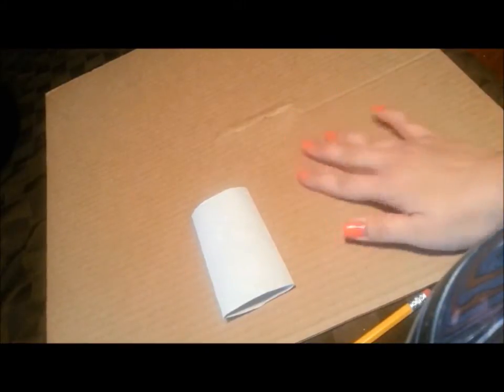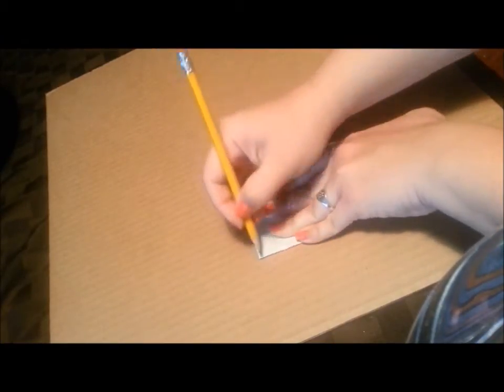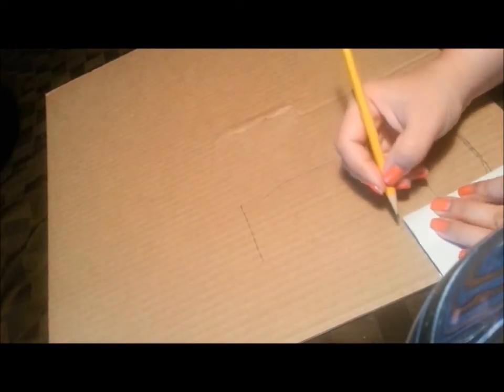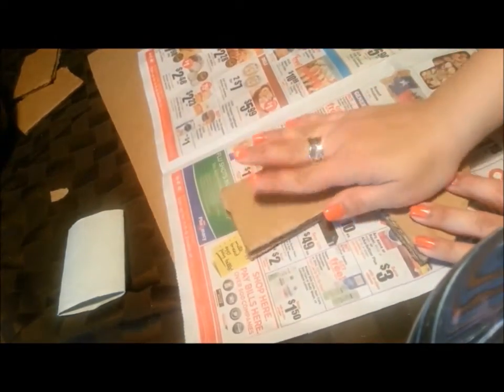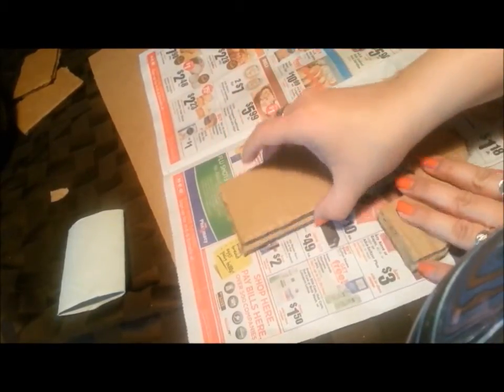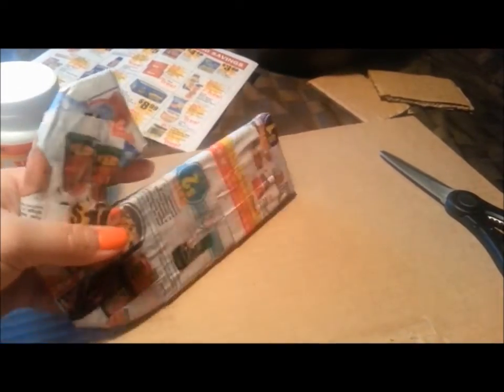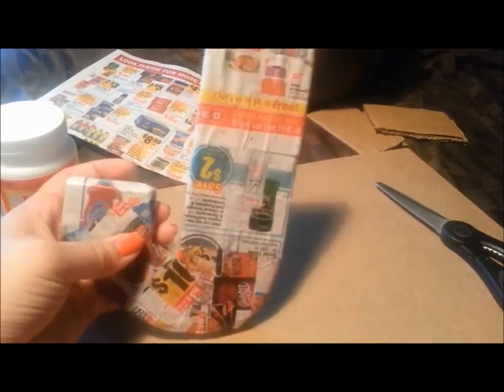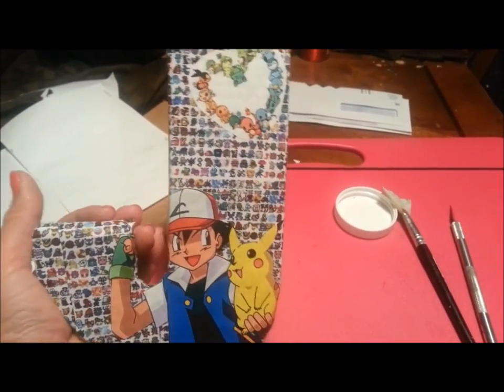DIY Pokemon Decor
I made a really cute Letter J out of cardboard, pokemon print outs, and mod podge. It was really easy and very quick to make.  I was impressed at how it turned out. I cant wait to make more similar projects!